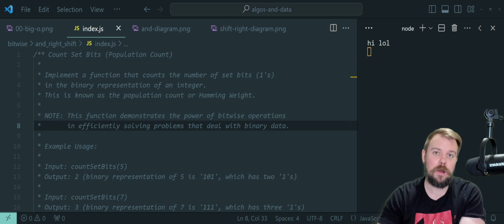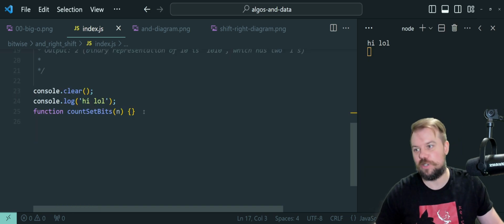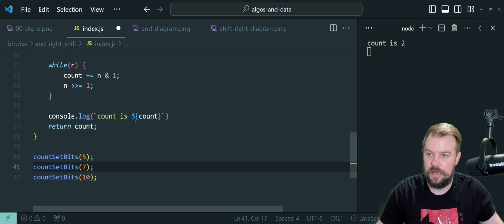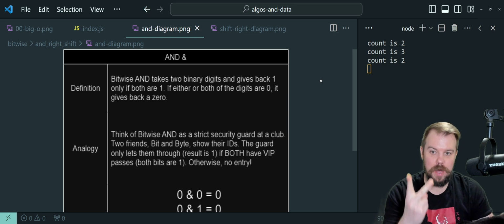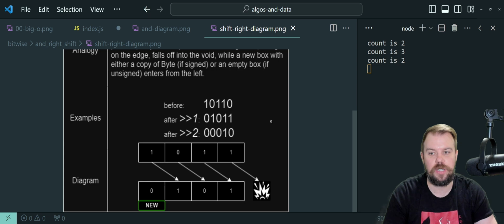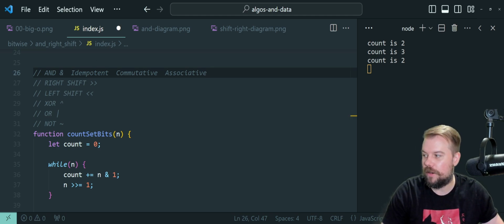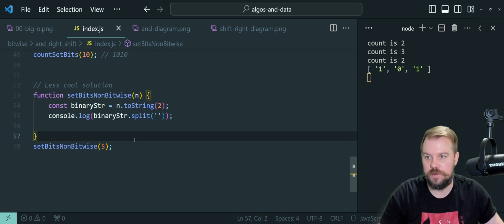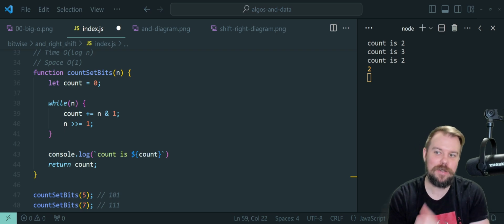Conquer the JavaScript Interview, Bitwise Basics: Population Count AND SHIFT [Beginner Skill Level]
NOTE LOL:
YouTube Description will not allow the less than/greater than angle brackets inside the text so I can't put the bitwise shift right operator in the description lmao.

Hey there, digital explorers! 🚀 Welcome back to 'Conquering the JavaScript Interview.' Strap in as we embark on a binary odyssey through Bitwise Operations, this time with a spotlight on the Bitwise AND (`&`) and Right Shift  operators. Prepare for a journey to the core of computational efficiency!

In today's episode, we're decoding the magic of Bitwise AND and shifting our perspective with Right Shift. These tools are more than mere operators; they are your allies in the quest for sleek and swift JavaScript code.

**Mastering Bitwise AND and Right Shift in JavaScript:**
Dive into the binary depths with us as we:
1. Demystify Bitwise Operators
2. Harness the Power of Bitwise AND (`&`)
3. Glide through Numbers with Right Shift
4. Decipher the Time and Space Complexity

We'll dissect these operators bit by bit (pun intended), showcasing their individual quirks and their collaborative force. By the end of this video, you'll not only understand their syntax but also grasp their potential to optimize algorithms and solve problems in ways that high-level functions can't match.

Join us as we illuminate the often-overlooked art of bit manipulation.

Engage in the discussion, share your bitwise breakthroughs, or seek clarity in the comments. Your interaction is the spark that ignites this channel!